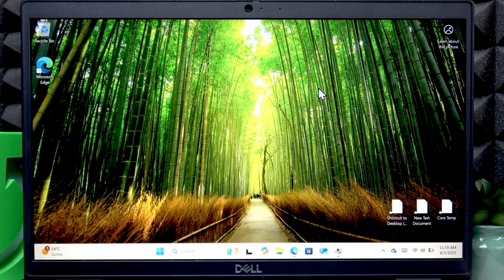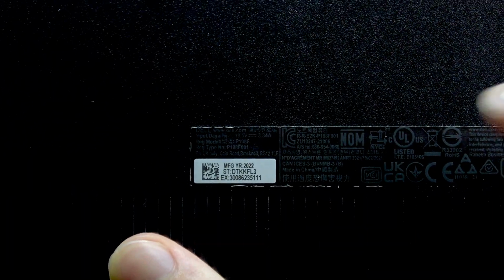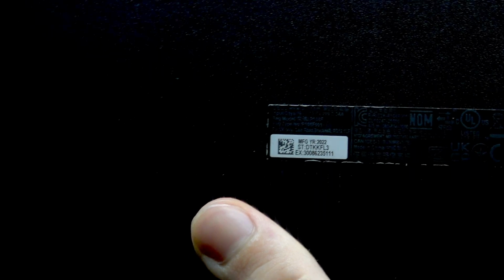DELL Latitude 3520 – How to Find Serial Number (Service Tag)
If you need to check the serial number or service tag on your DELL Latitude 3520 laptop, this video will show you exactly where to find it. Knowing your DELL Latitude 3520 serial number is important for warranty, support, and device registration. In this step-by-step guide, you’ll learn how to locate the service tag (also known as the serial number) on the back cover of your DELL Latitude 3520. We’ll point out the exact label and explain what the ST indicator means, so you can easily identify your laptop’s unique serial number for any support or service needs.

How to find the serial number on DELL Latitude 3520?
Where is the service tag located on DELL Latitude 3520 laptop?
How to check DELL Latitude 3520 serial number for warranty or support?

0:00 Introduction
0:10 Locating the service tag on DELL Latitude 3520
0:25 Turning the laptop to find the label
0:35 Identifying the ST (Serial Tag) indicator
0:45 Reading your serial number or service tag